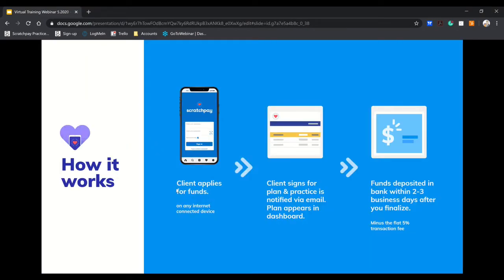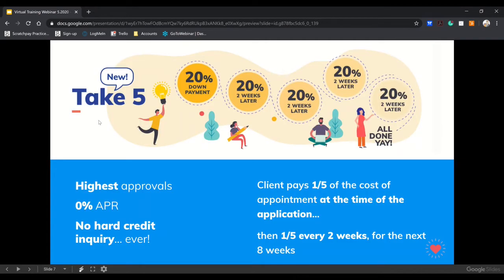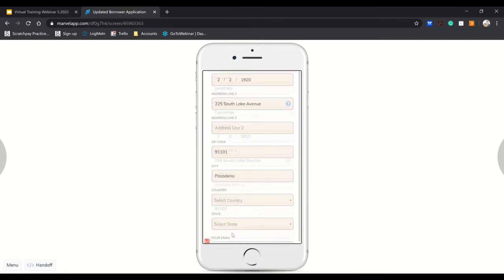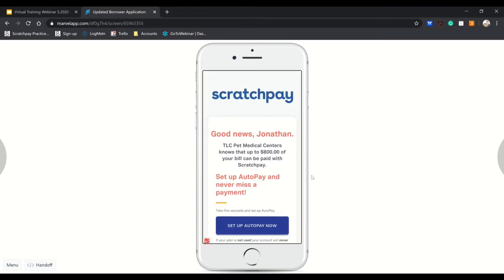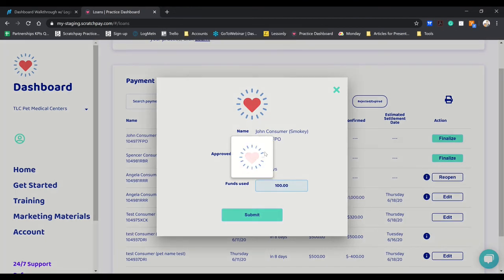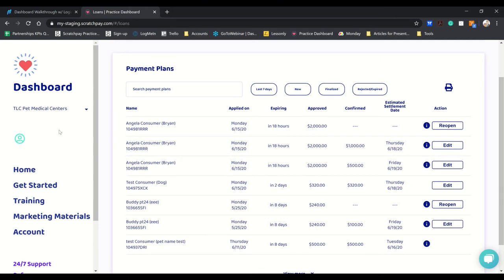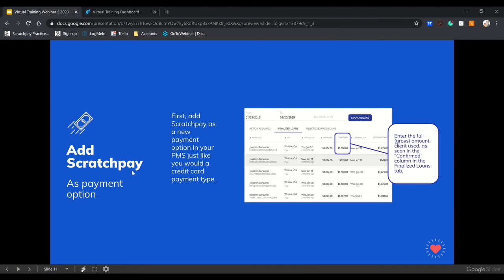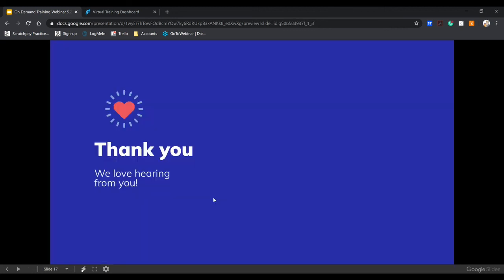On Demand Training ft New Dashboard